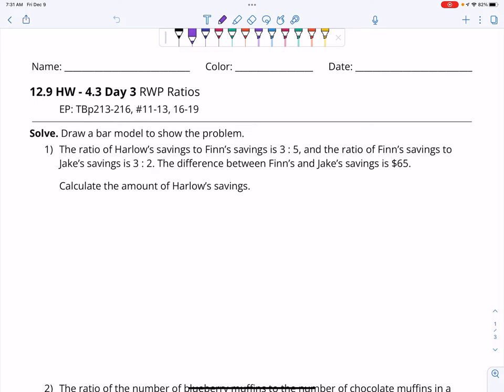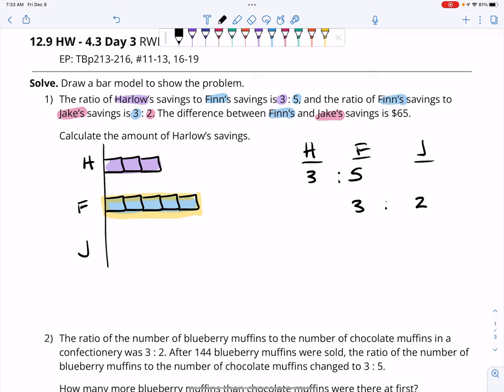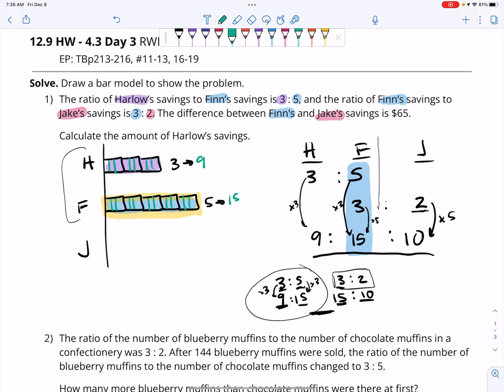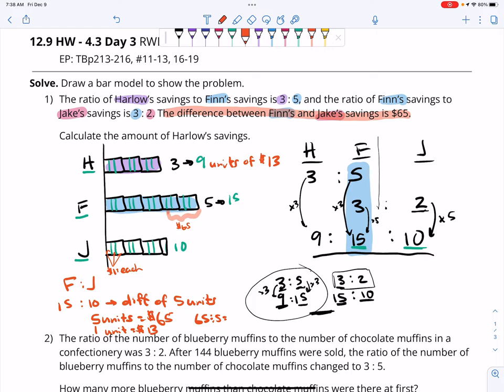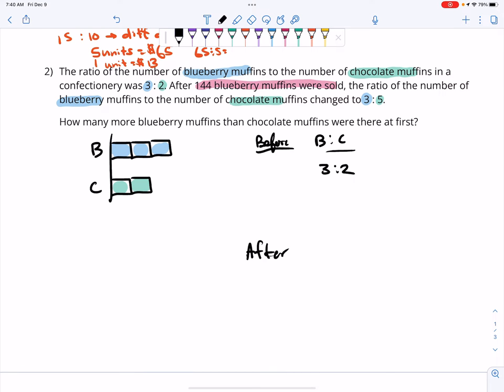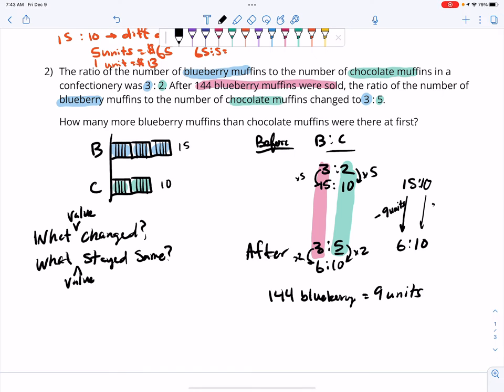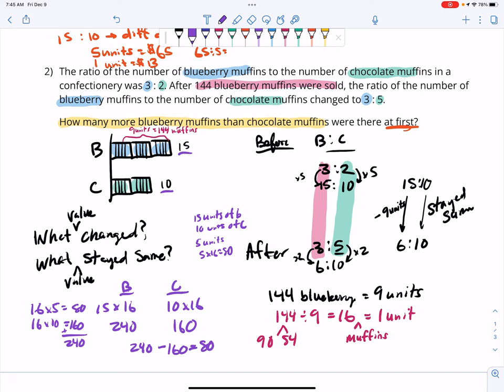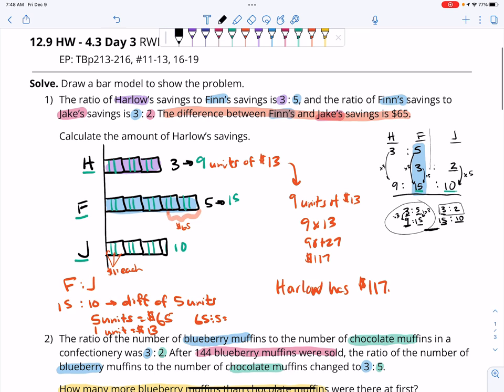12.9 HW - 4.3 Day 3 Solutions